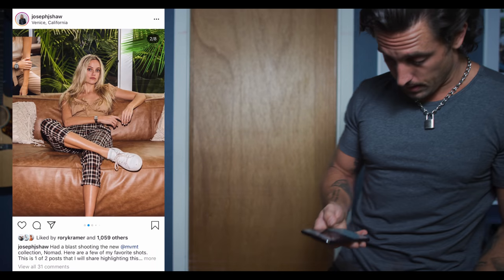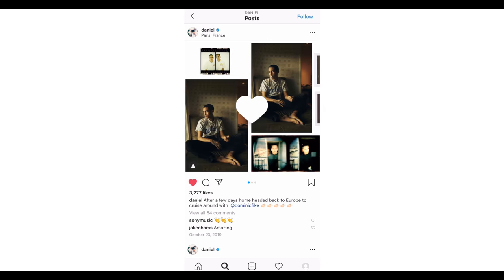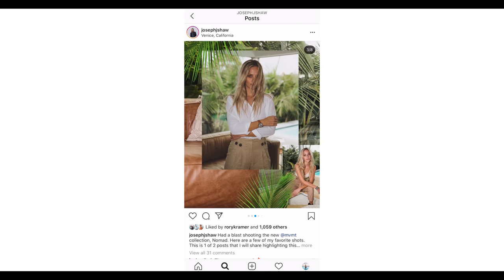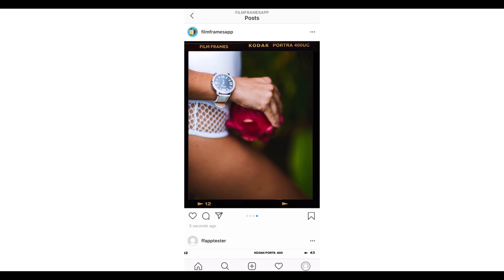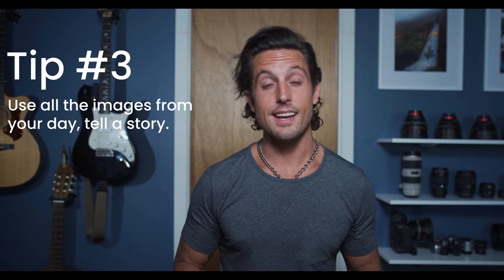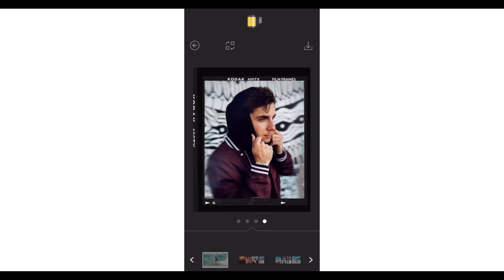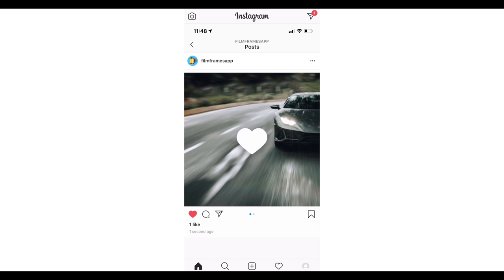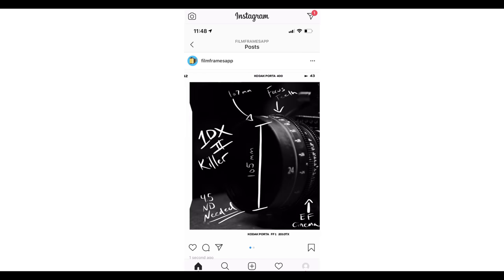Create Seamless INSTAGRAM Carousel Posts on MOBILE!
A Video to teach you How To Create Seamless Carousel / Gallery Posts for INSTAGRAM right from your phone without photoshop!

- All photos were edited with my Leica Looks Preset Pack!

-Edited on my Origin PC & PNY Pro PC! My Instagram is just @sawyerhartman
Shot on a Canon 1dx mark ii